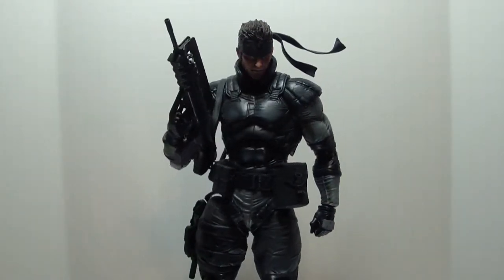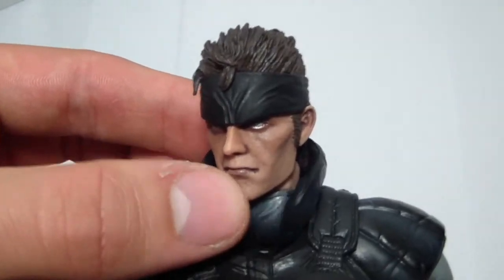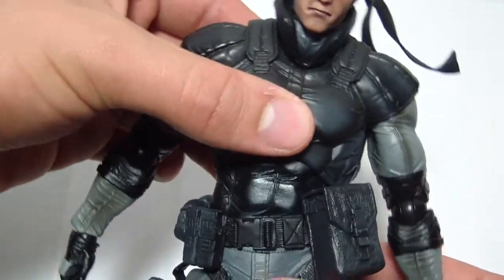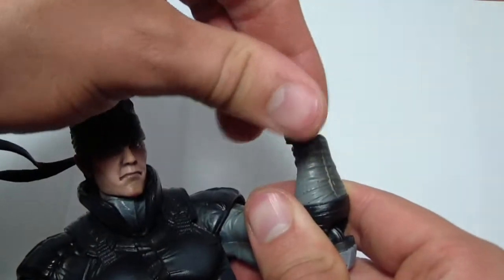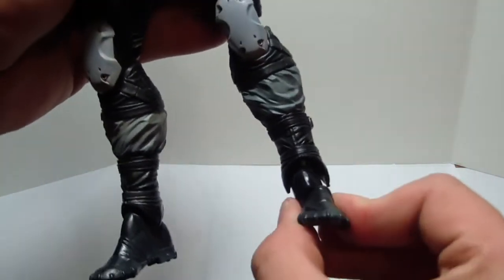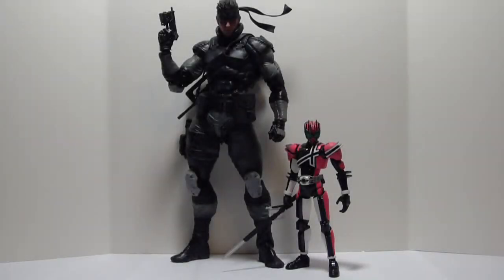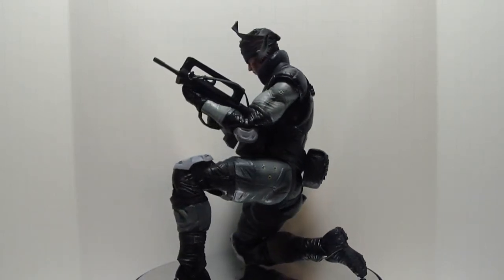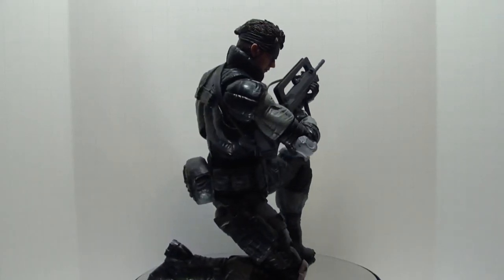Play Arts Kai - Solid Snake Review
This is my review of the Square Enix Play Arts Kai Solid Snake from the video game series Metal Gear Solid.